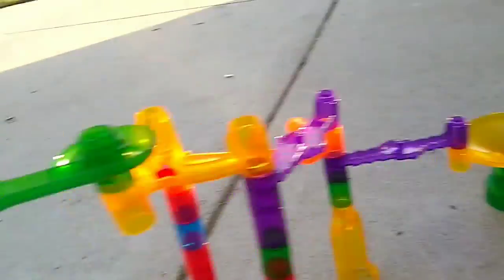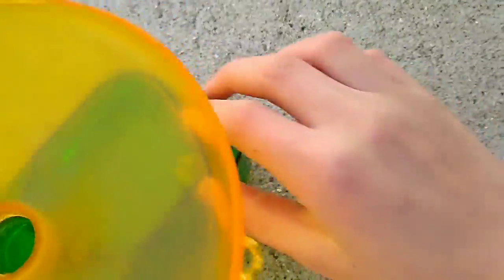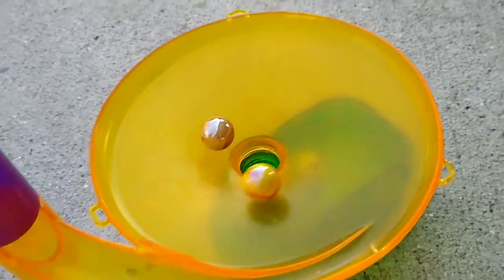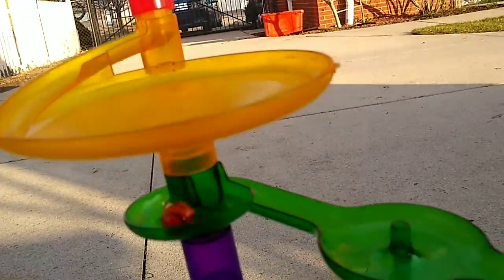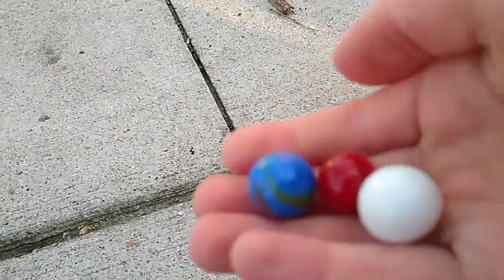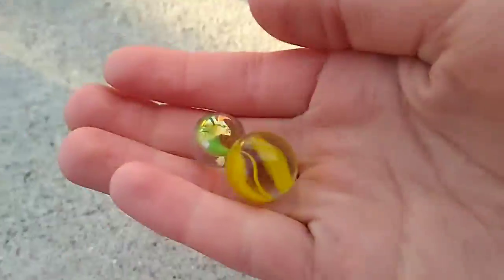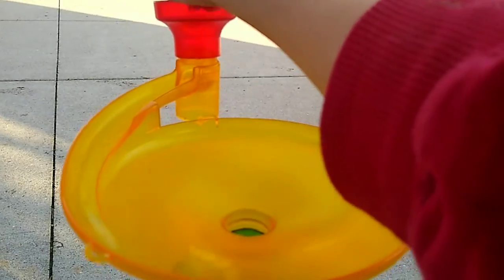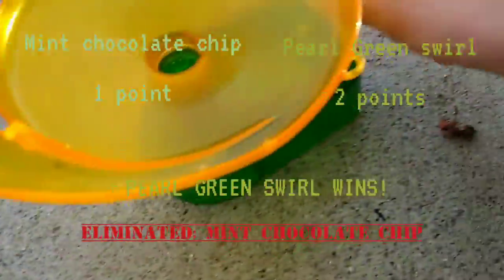Marble race 12: First Marble Race of 2021!